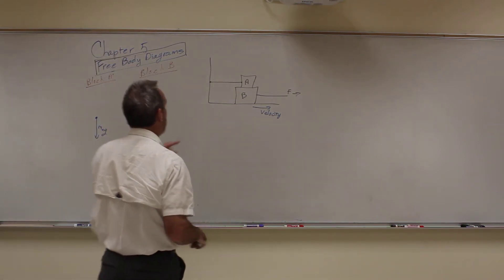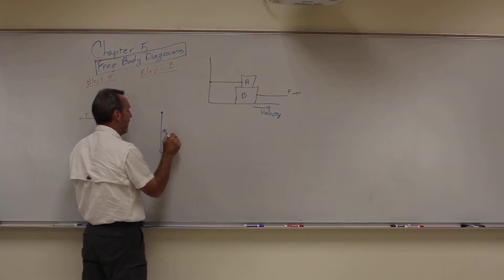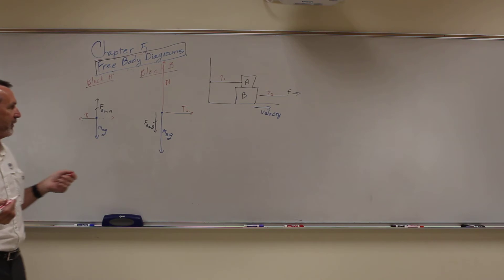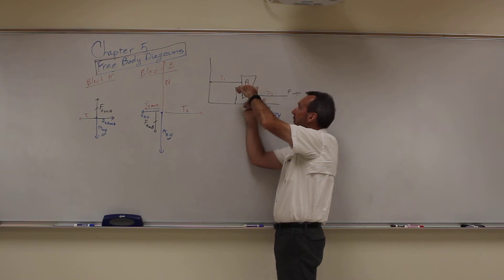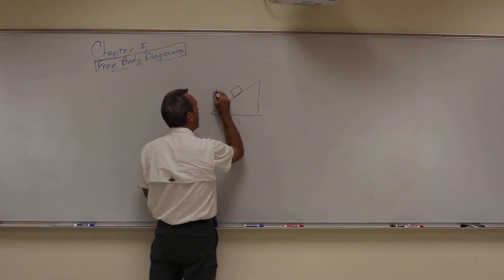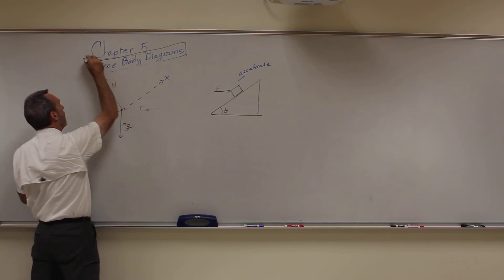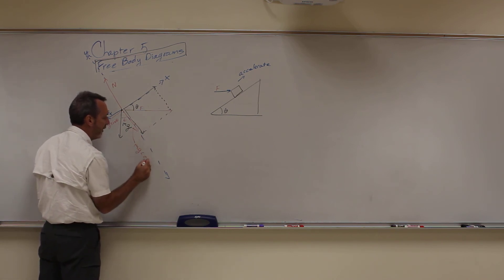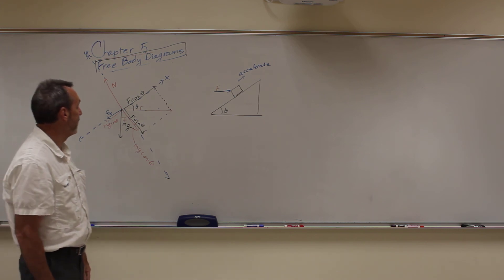PHYS 2425 - Chapter 5 - Forces - Part 3